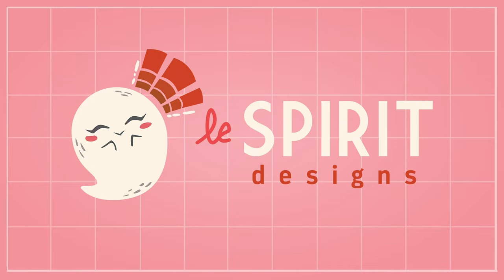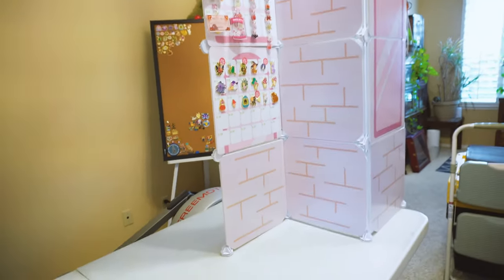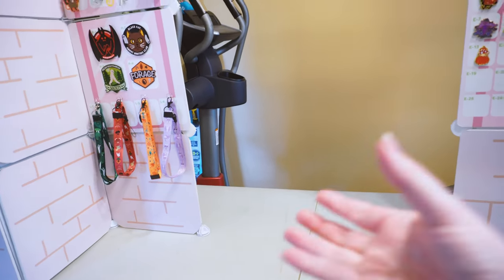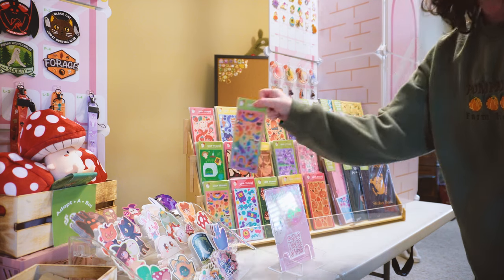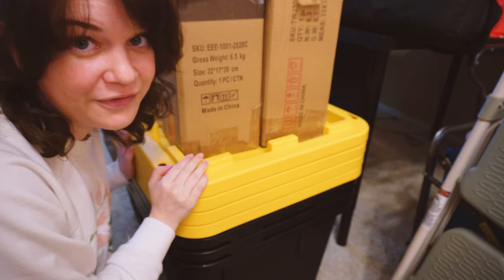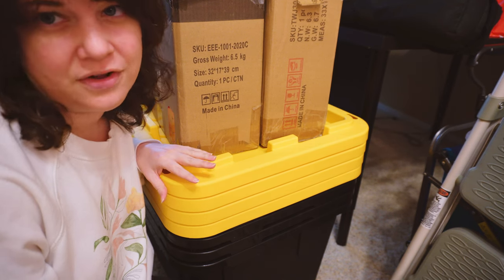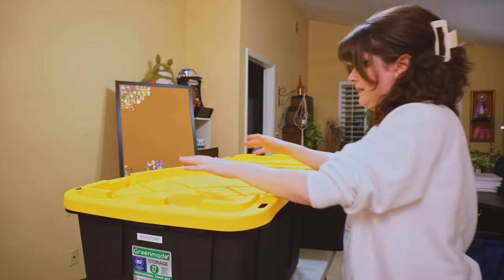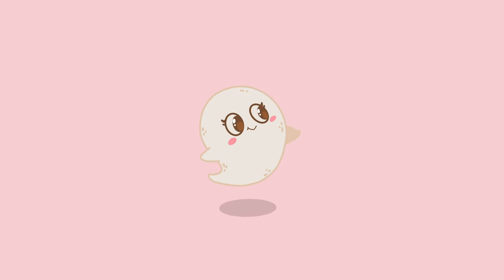[ CON CRUNCH VLOG ] Using the PRT Qutie Label Printer to Organize Con Storage!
It's time for WonderCon Con Crunch!! Stop by and see us at the Anaheim Convention Center at booth F-36 in the artist alley~

I finally invested in some new storage totes, so join me as I con crunch in a different way: reorganizing my display and inventory totes for transportation!

I was gifted the adorable, compact bluetooth PRT Qutie Label Printer, which was PERFECT for labeling my not-see-through totes for easy access to the things I need!

✧ TIMESTAMPS ✧
0:00 Hello!
1:34 Building Menu-Style Display Boards
4:18 Figuring Out Table Top Displays
6:57 WonderCon Exclusive Sticker!
7:56 Reorganizing My Con Storage
12:13 PRT Qutie Label Printer
13:58 See You at WonderCon!

✧ EQUIPMENT ✧
Sony ZV-E10